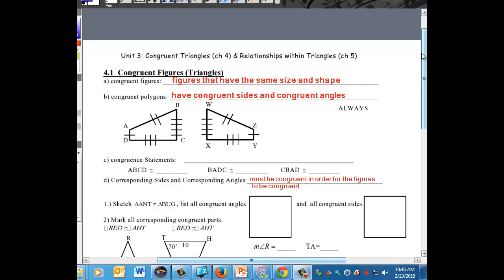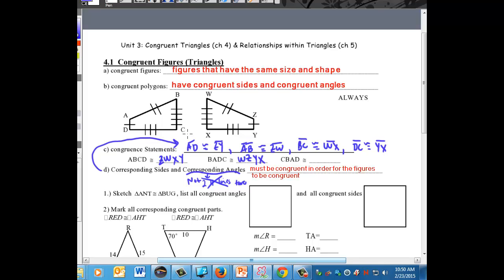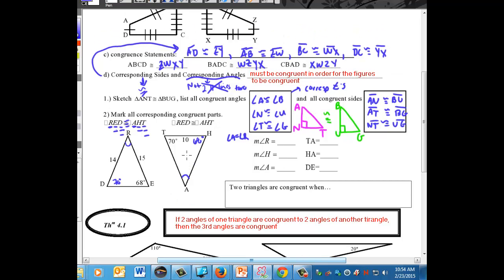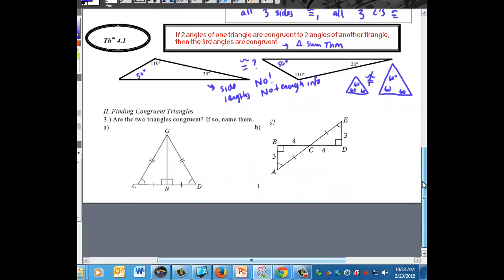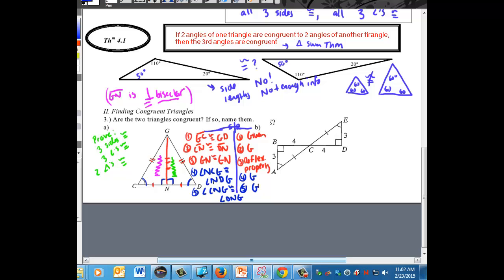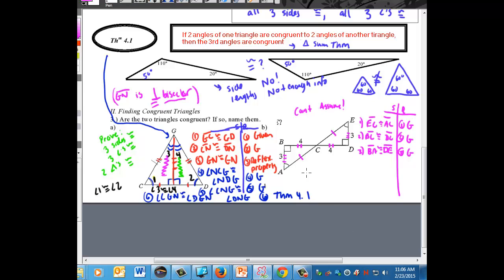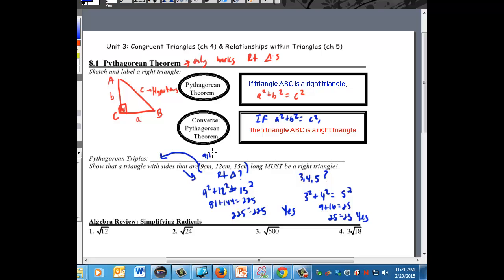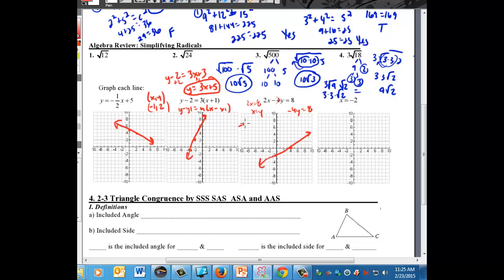4 1 Congruent Figures